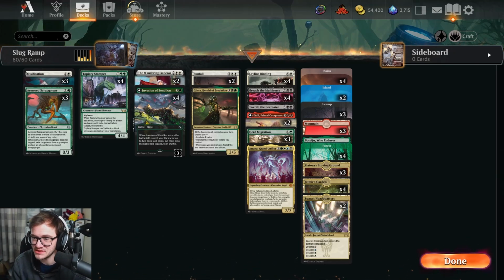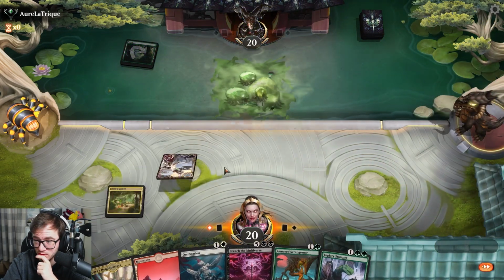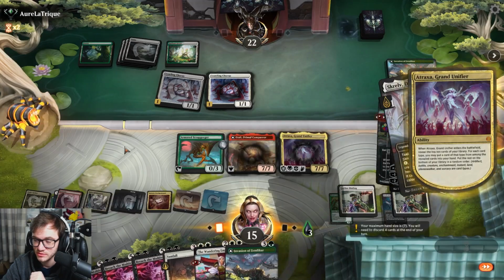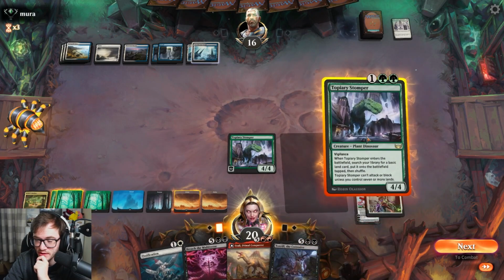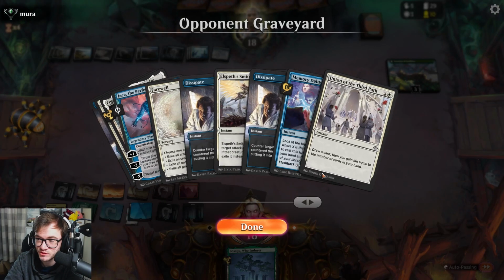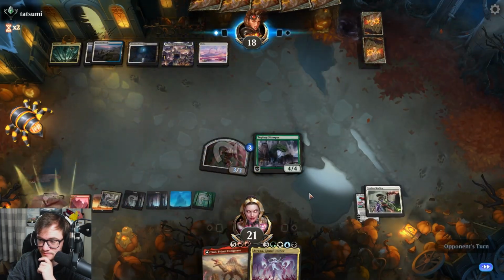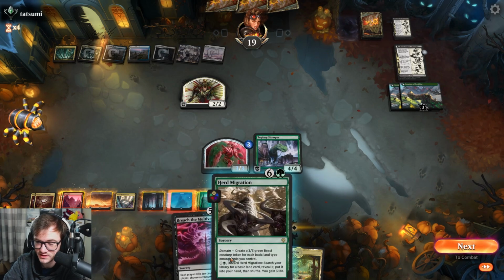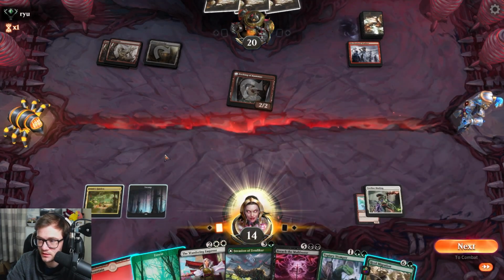☀💧💀🔥🌳 THIS SLUG IS HUGE! 5 Color Ramp | MTG Arena | Standard Deck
Decklist

Deck
1 Toxrill, the Corrosive (VOW) 132
2 The Wandering Emperor (NEO) 42
1 Boseiju, Who Endures (NEO) 266
4 Topiary Stomper (SNC) 160
4 Jetmir's Garden (SNC) 250
2 Spara's Headquarters (SNC) 257
3 Ziatora's Proving Ground (SNC) 261
4 Leyline Binding (DMU) 24
3 Herd Migration (DMU) 165
4 Plains (UST) 212
2 Island (UST) 213
3 Swamp (UST) 214
4 Forest (UST) 216
1 Atraxa, Grand Unifier (ONE) 196
3 Ossification (ONE) 26
3 Armored Scrapgorger (ONE) 158
2 Etali, Primal Conqueror (MOM) 137
1 Glissa, Herald of Predation (MOM) 226
3 Mountain (ANA) 7
2 Sunfall (MOM) 40
4 Breach the Multiverse (MOM) 94
4 Invasion of Zendikar (MOM) 194